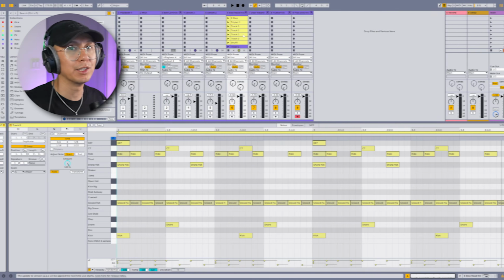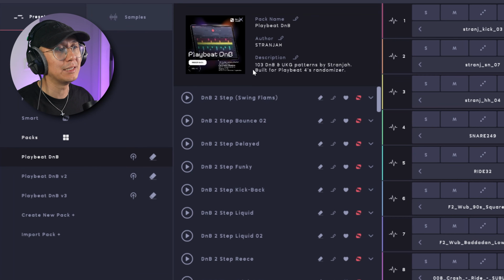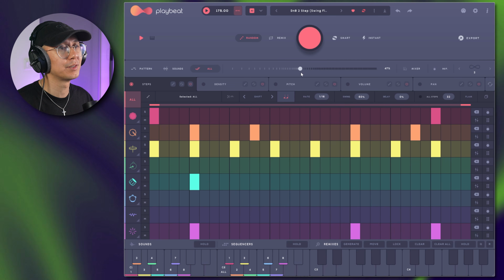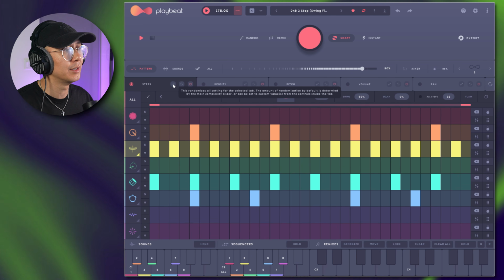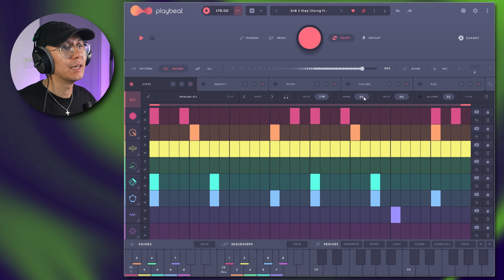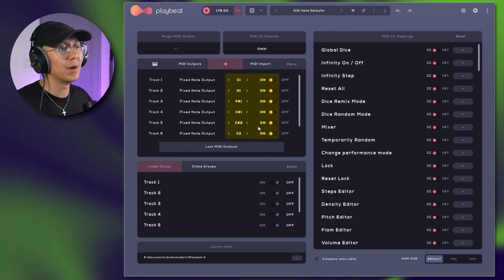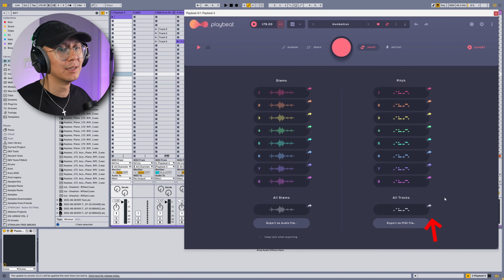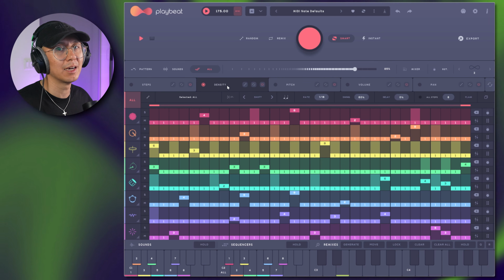Use These 103 DnB Patterns to Instantly Cook Up Drums (No Programming Needed)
Learn how to use Audiomodern Playbeat 4 with STRANJAH’s custom DnB preset pack. This video shows how to load the pack, customize grooves, and create new patterns using Playbeat’s powerful randomization engine. Includes 103 patterns + MIDI for rollers, jungle, halftime, and more.

🔥𝗠𝗢𝗥𝗘 𝗗𝗡𝗕 𝗣𝗔𝗖𝗞𝗦:
👉𝗚𝗡𝗔𝗥𝗟𝗬 𝗩𝗢𝗟. 𝟮 𝗦𝗲𝗿𝘂𝗺 𝗣𝗿𝗲𝘀𝗲𝘁 𝗣𝗮𝗰𝗸

0:00 Instantly New DnB Patterns
0:13 What This Pack Is + Why I Made It
0:51 Previewing the 103 MIDI Patterns
2:42 Loading the Pack into Playbeat 4
3:55 How to Use Playbeat’s Randomization Engine
6:08 Smart Mode: Custom Pattern Generation
9:04 Advanced Pattern Editing (Steps, Density, Pitch, Flam)
12:57 Sending MIDI to Other Instruments & Exporting
16:01 – Saving, Remixing & Triggering Patterns with MIDI
18:00 – Final Thoughts + Where to Get the Pack & Playbeat